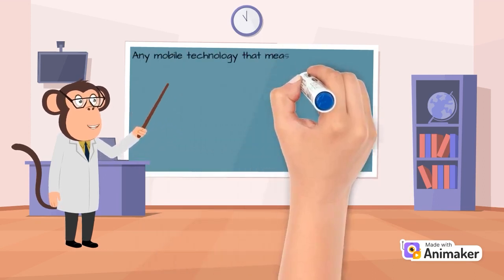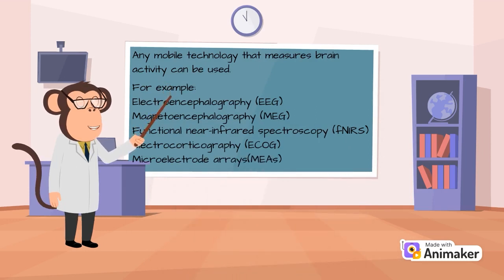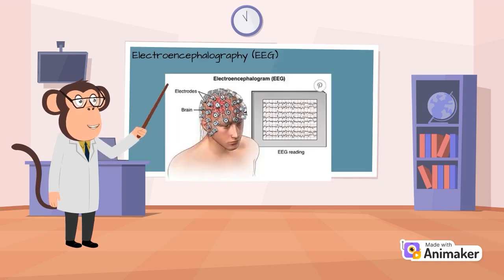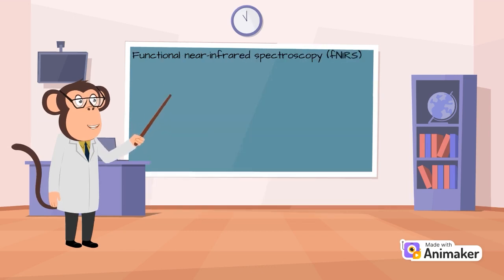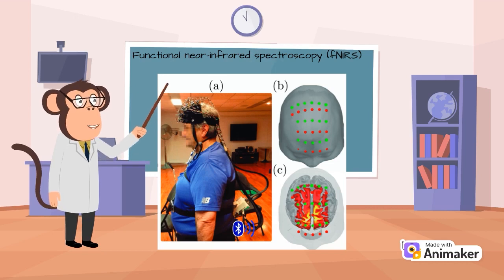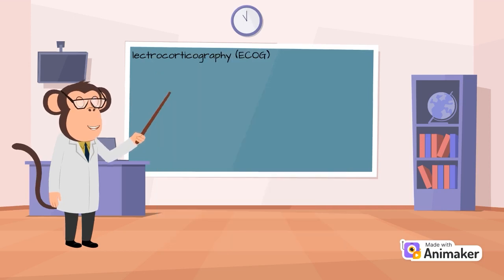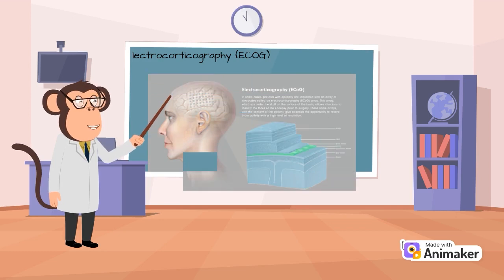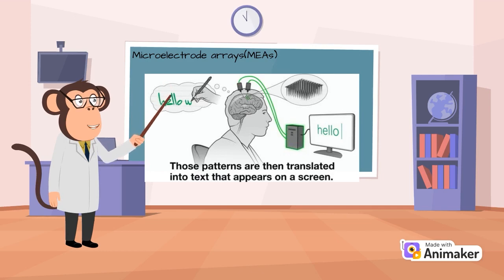x22. The Cybathlon BCI Race Experience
Produced by 4115ooo37